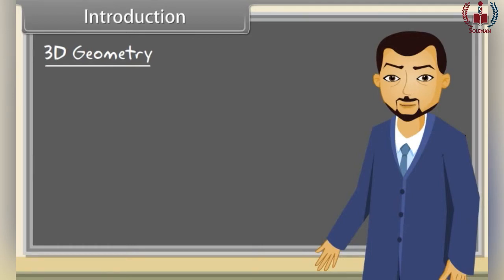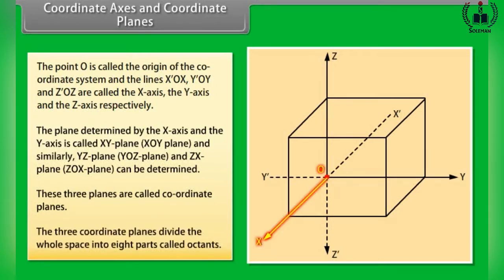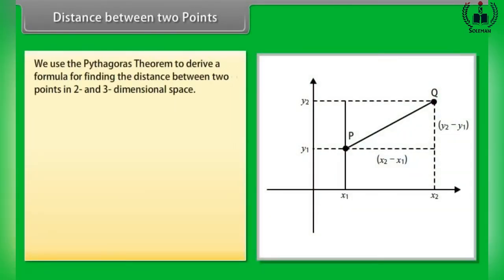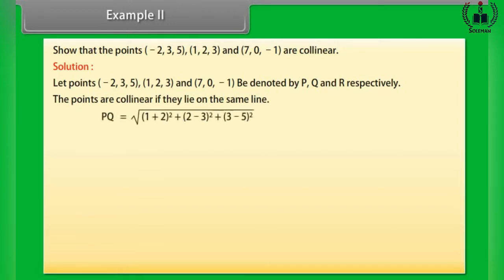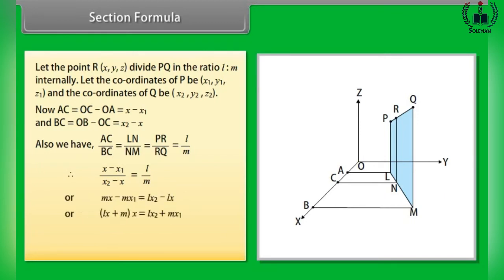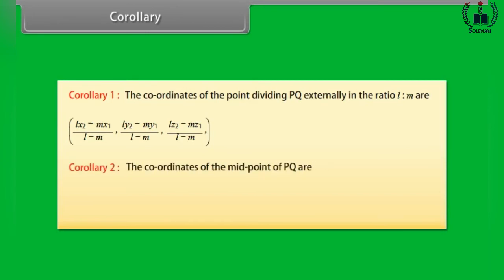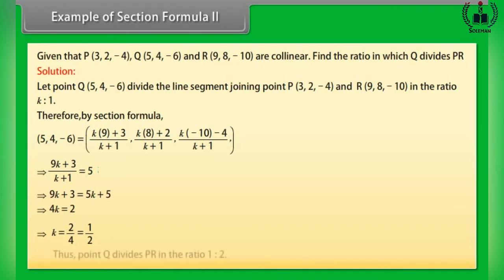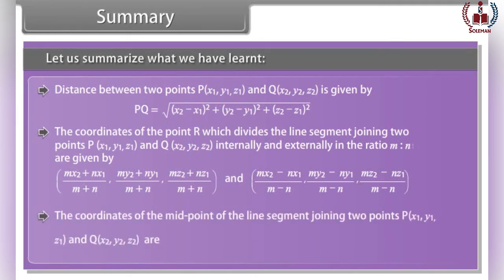Complex number || Math || Class -11 || animated video.